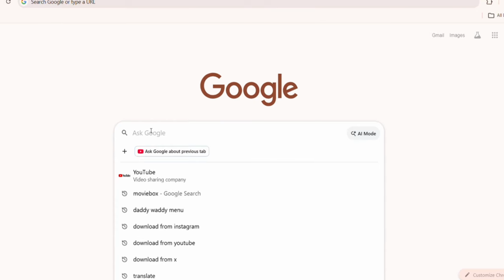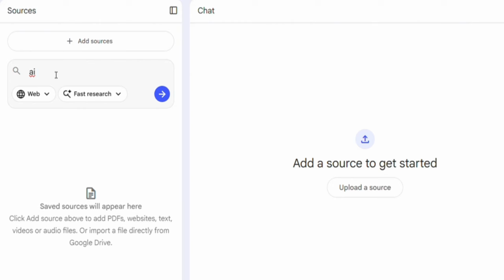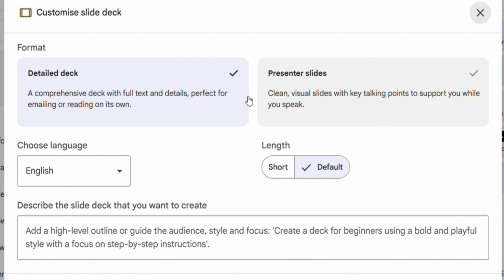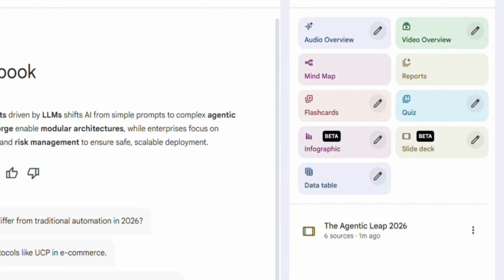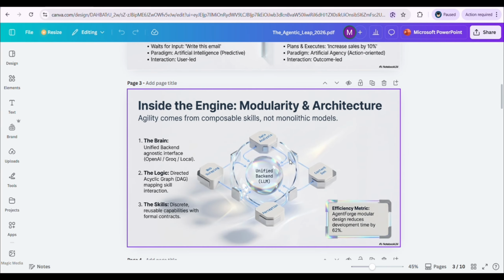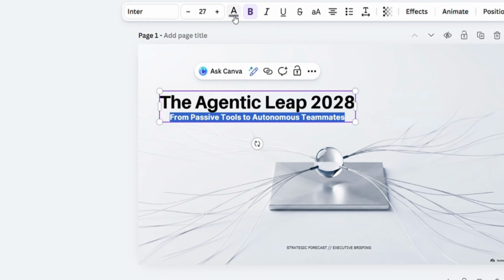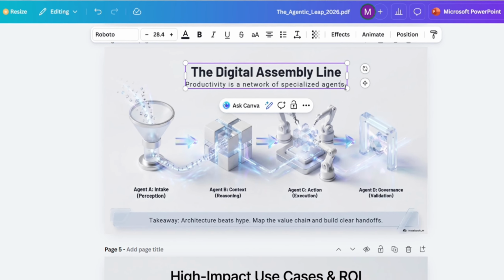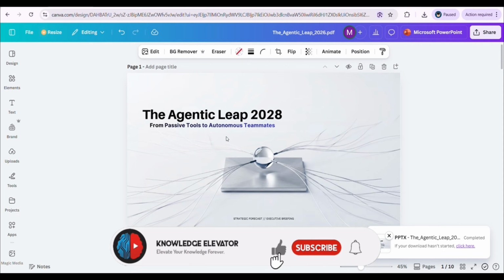Fix NotebookLM Slides Not Editable – Export to PowerPoint (2026)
Are you trying to convert a NotebookLM presentation into an editable format like PowerPoint or Google Slides? In this full guide, I’ll show you step by step how to convert, export, and edit your NotebookLM presentation easily.

Many users struggle with editing or downloading NotebookLM presentations. In this tutorial, you’ll learn the simplest method to make your presentation fully editable and ready for customization.

In this video, you’ll learn:
✅ How to export NotebookLM presentation
✅ Convert it into editable format
✅ Open it in PowerPoint or Google Slides
✅ Fix formatting issues
✅ Save and reuse your slides

This tutorial is perfect for students, teachers, researchers, and professionals using AI tools for presentations.